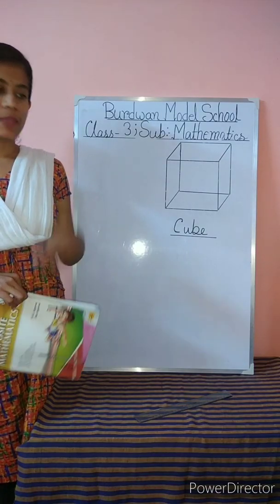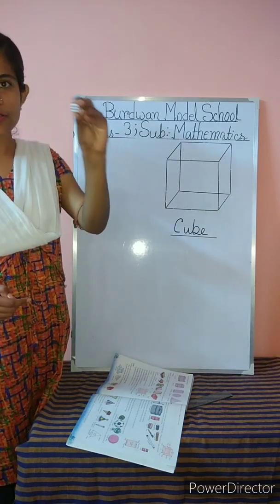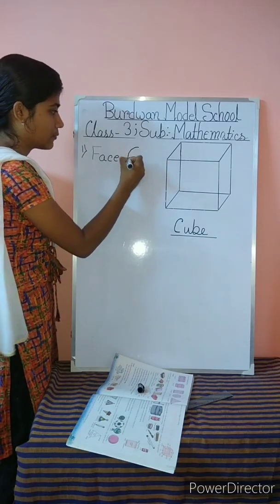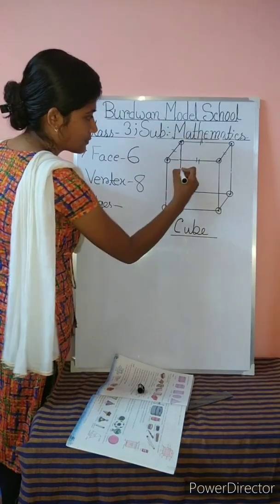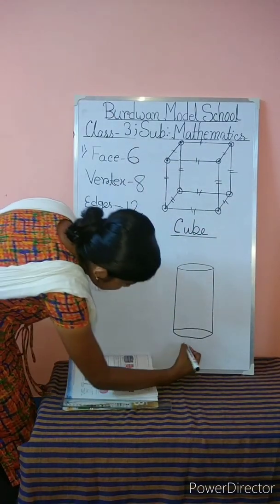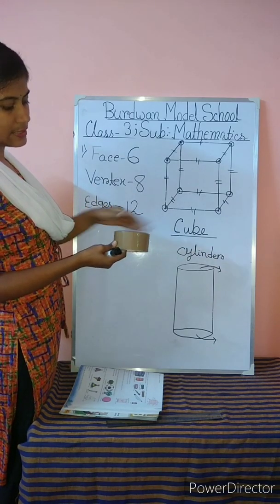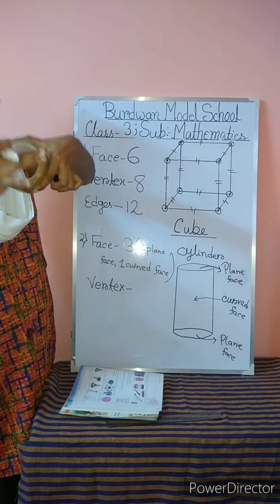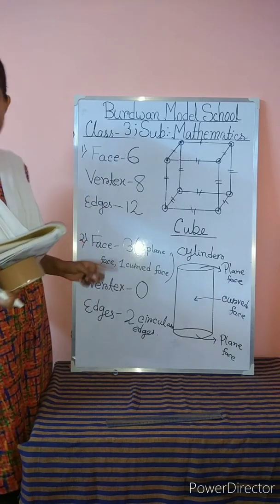Class III math, TOPIC: chapter- 16, topic- cube and cylinder